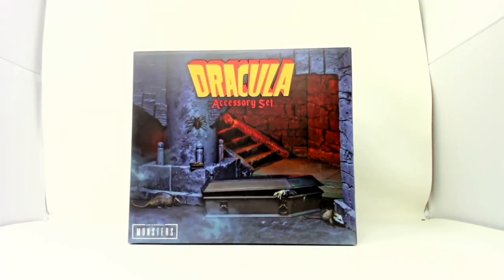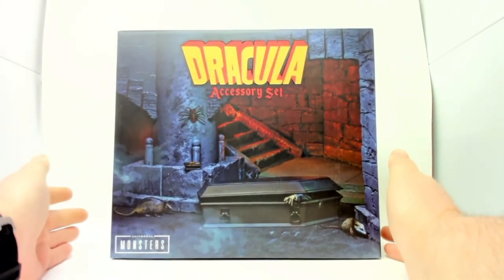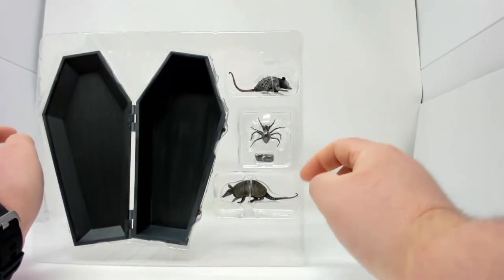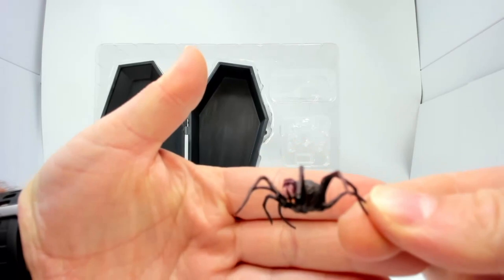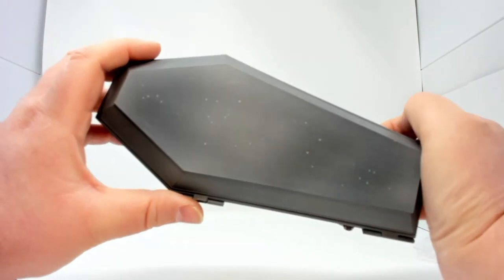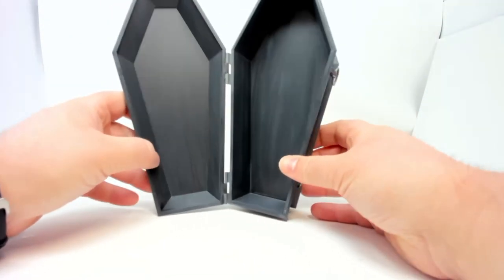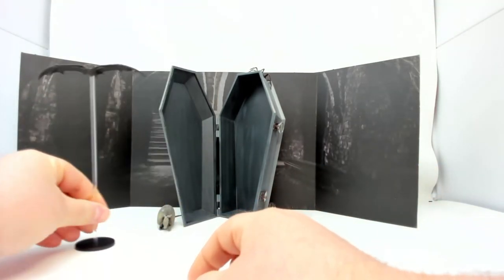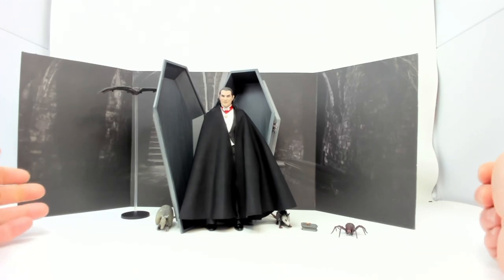UNBOXING AND REVIEW OF NECA UNIVERSAL MONSTERS DRACULA ACCESSORY SET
DRACULA ACCESSORY SET

UNIVERSAL MONSTERS

BY NECA